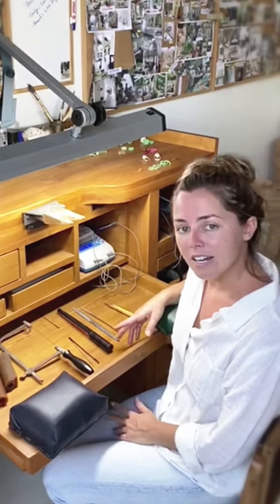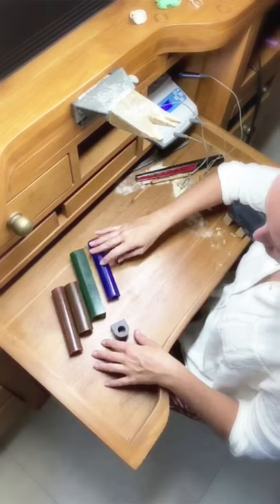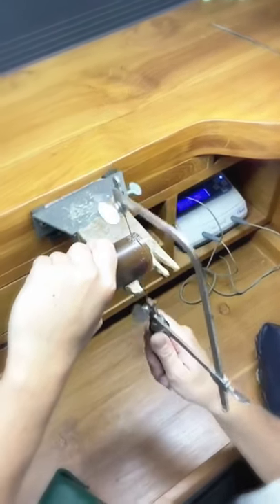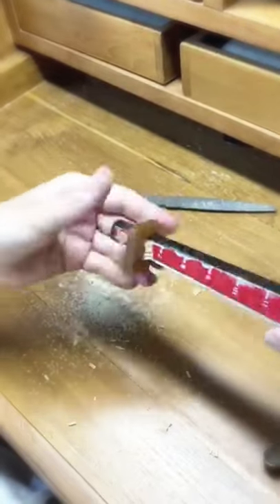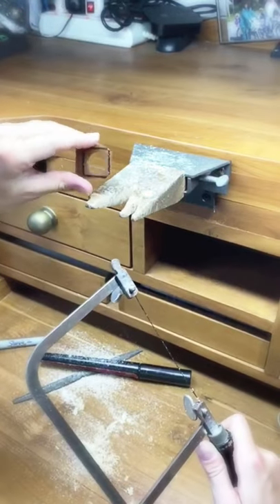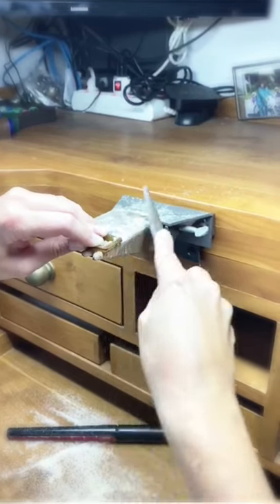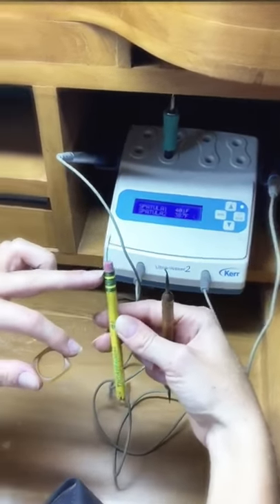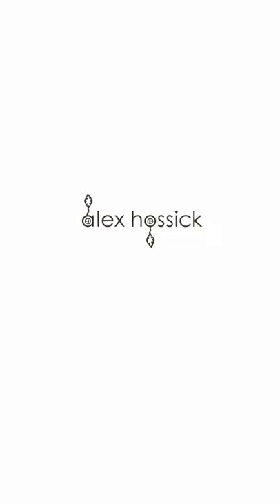WAX CARVING - TOP FREE ONLINE JEWELRY DESIGN ACADEMY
Alex, Founder and Designer of the beautiful Alex Hossick Collections and for years Design Director at John Hardy, will show you how to carve a ring in wax and introduce you to great tools, techniques and insights.